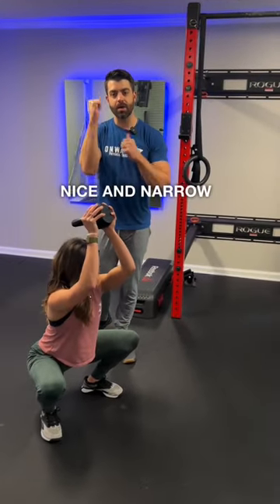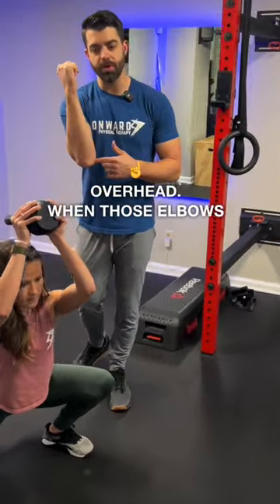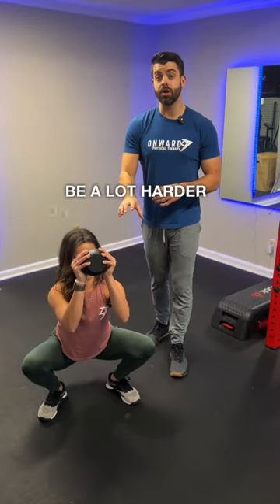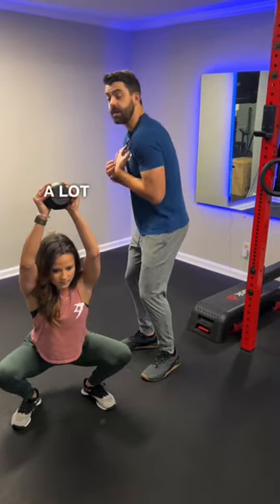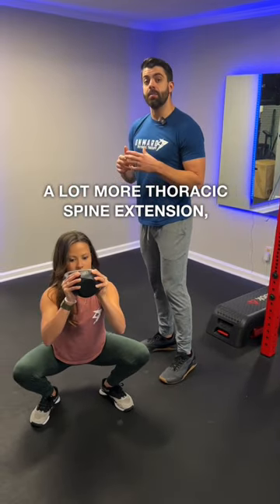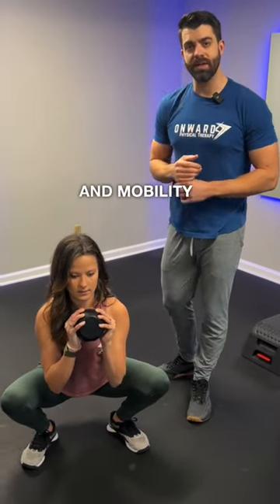Unlock Your Overhead Mobility with the Goblet Squat & Press